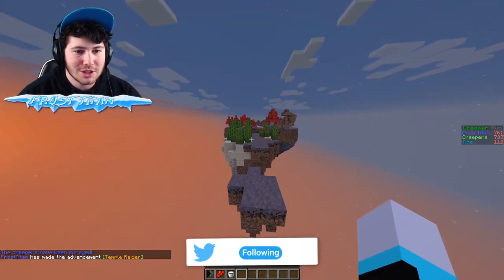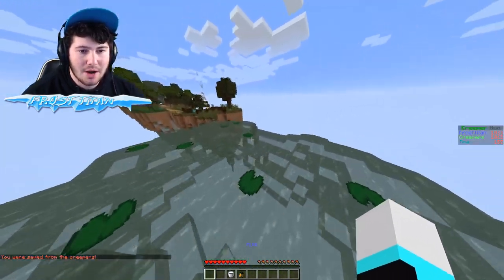RUNNING FROM A CREEPER! | Minecraft Adventure Map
-📼PREVIOUS VIDEO📼-